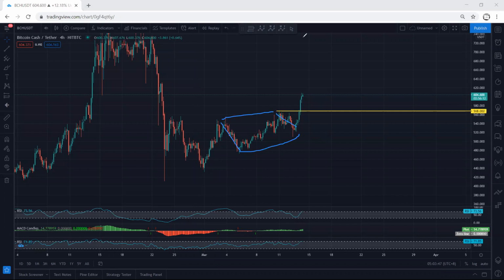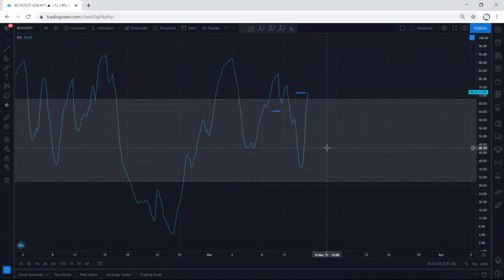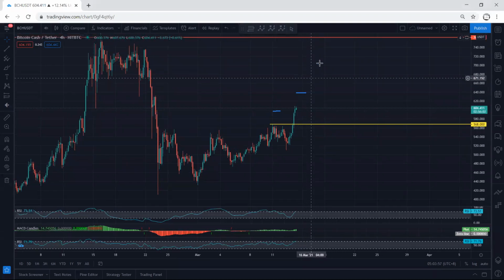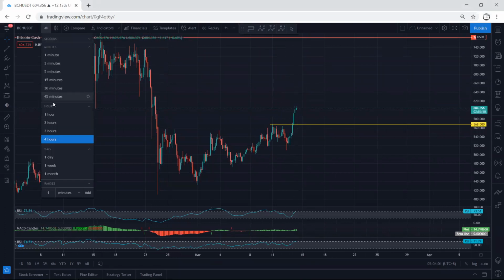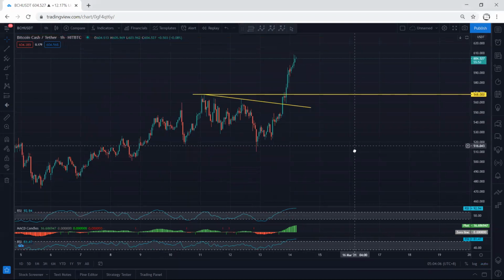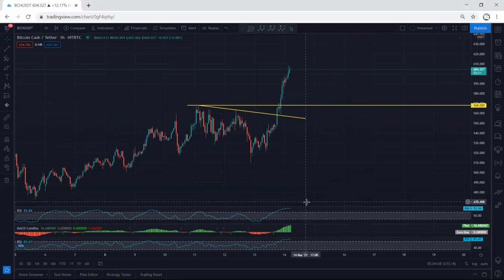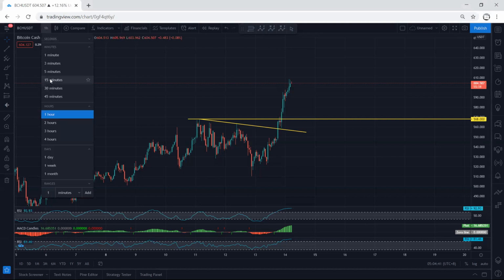Bitcoin Cash Analysis for March 14, 2021 - BCH